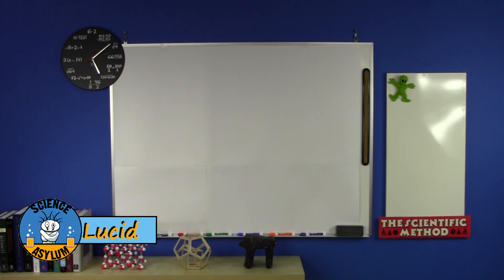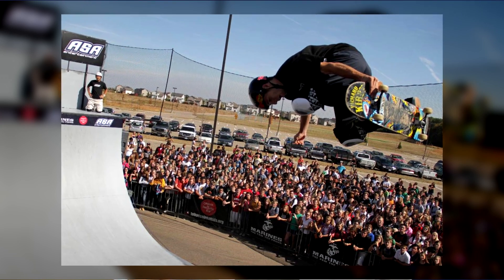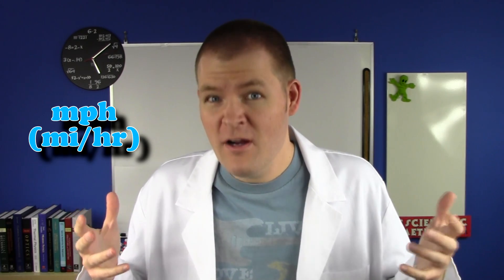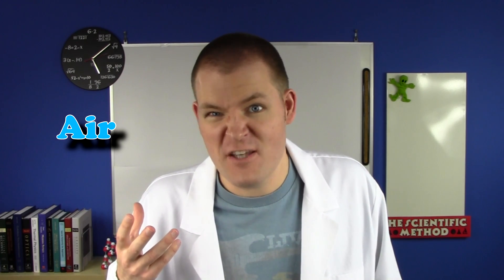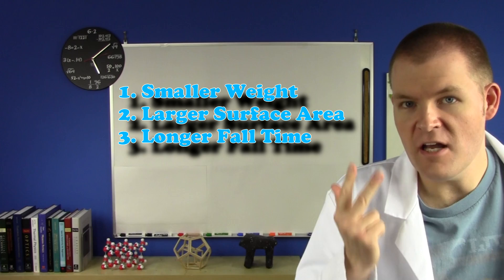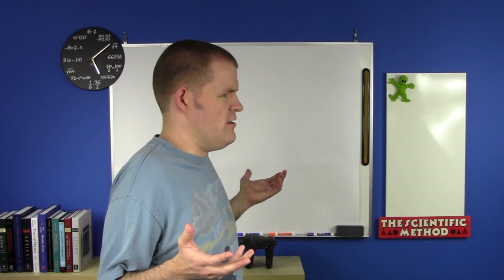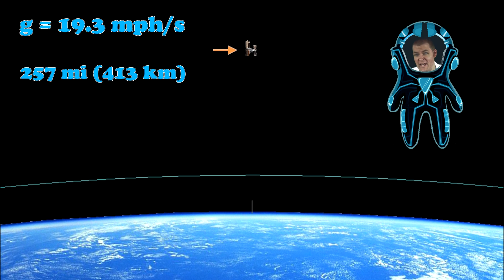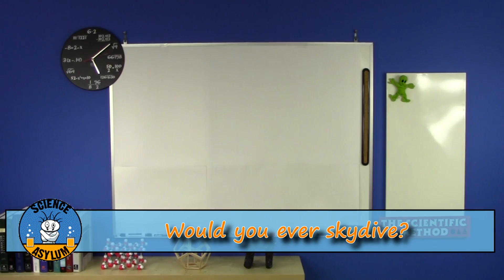What is Free Fall?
What is and isn't "free fall" is a topic of major debate ...mostly because we can't agree on a definition. To my knowledge, every side of the debate is represented in this video.

- or I made them myself...

Tom Petty - Free Fallin' (at Amazon):